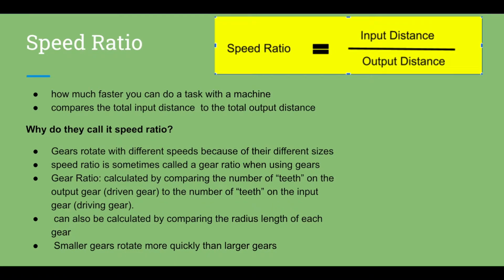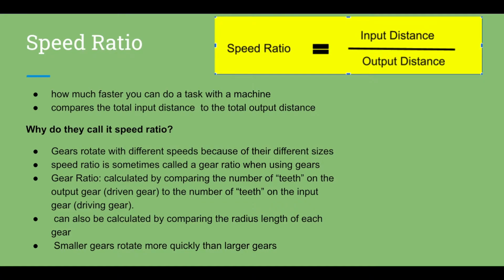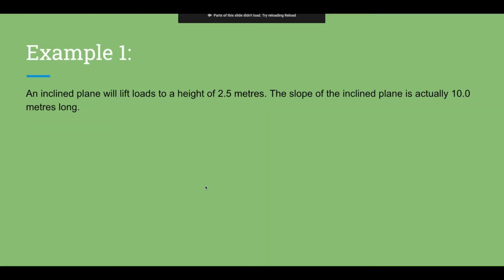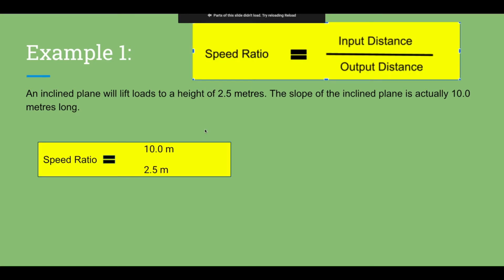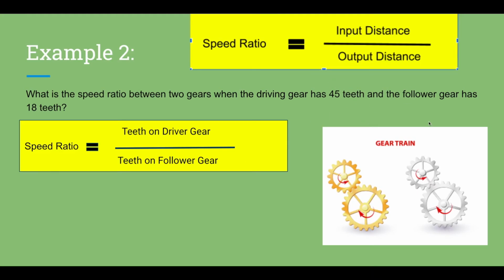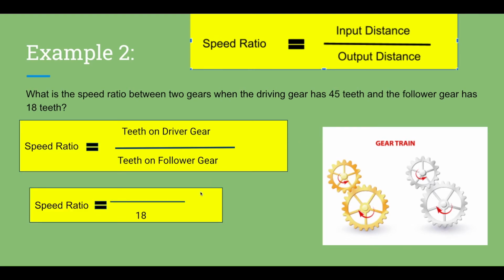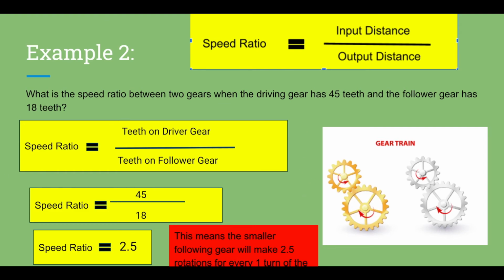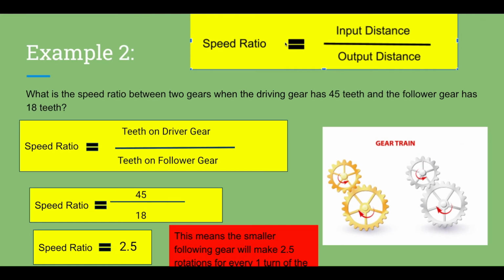1 3 Mechanical Advantage Speed Ratio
Speed Ratio